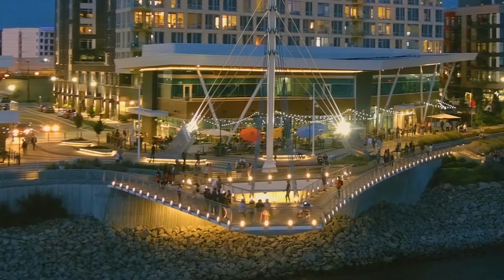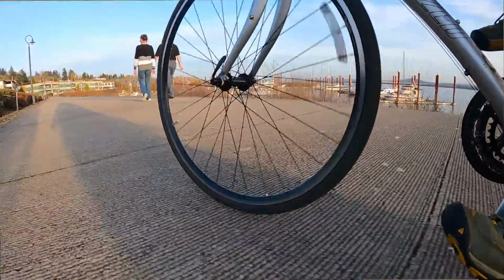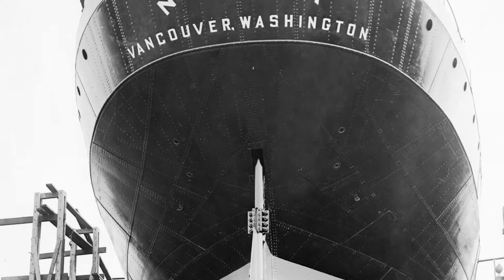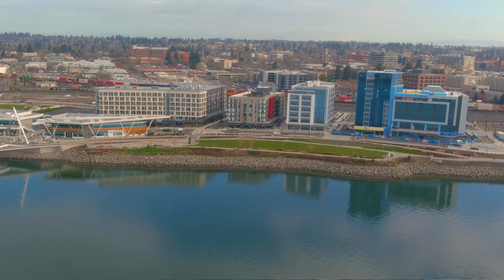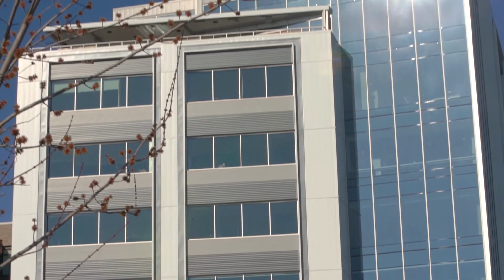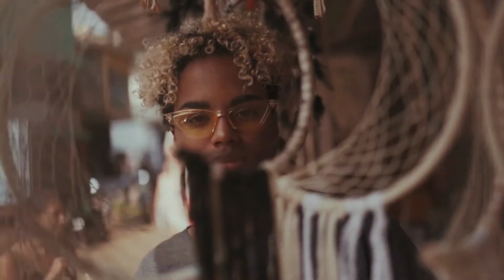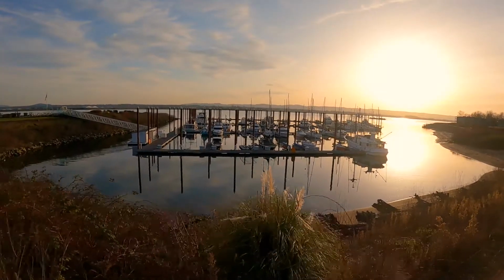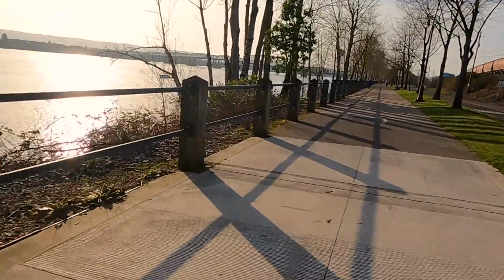The Vancouver Waterfront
What happening down on the Vancouver Waterfront and the Port of Vancouver Terminal 1 area?  Take a journey from the past to the present and a look at the possible future for this riverside attraction and newest cosmopolitan playground.